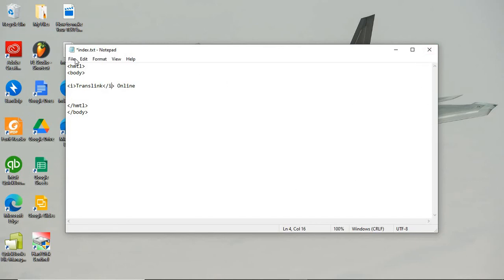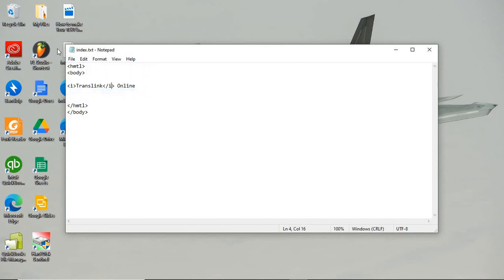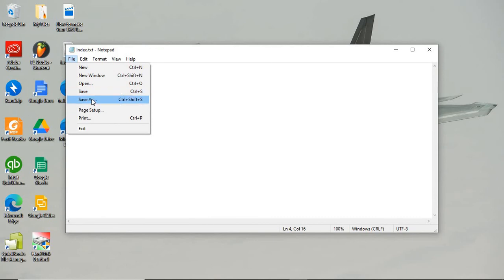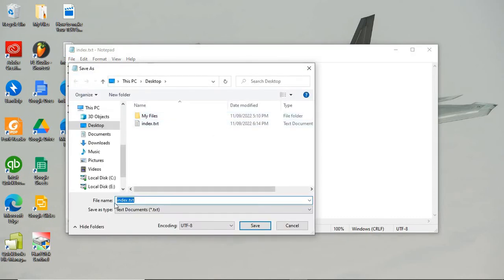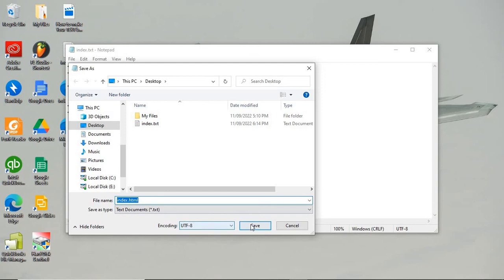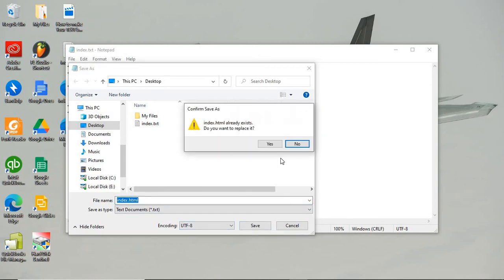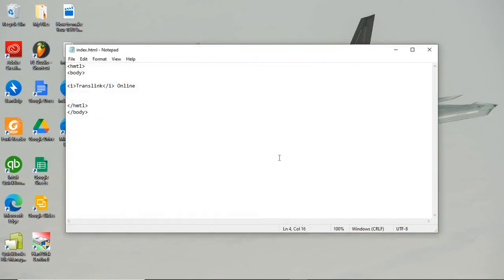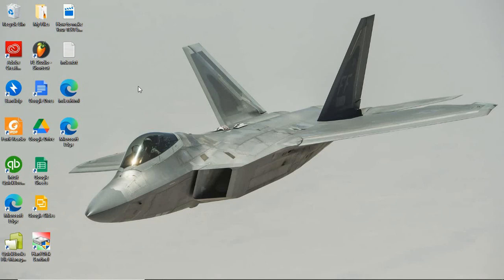How to make Your TEXT Italicized with HTML Basic Text Rendering 2